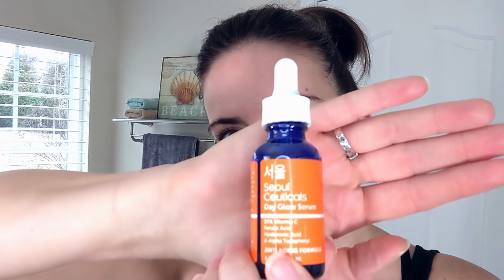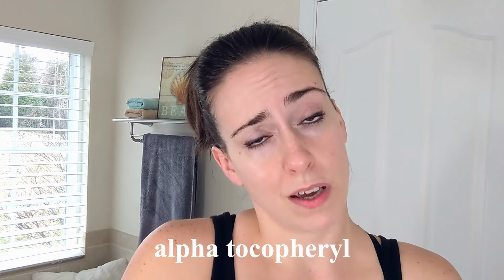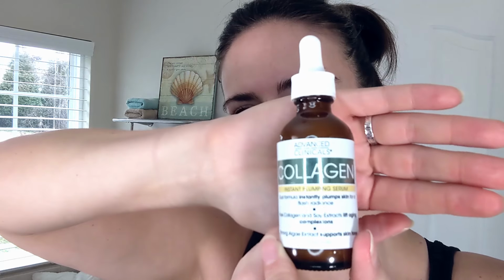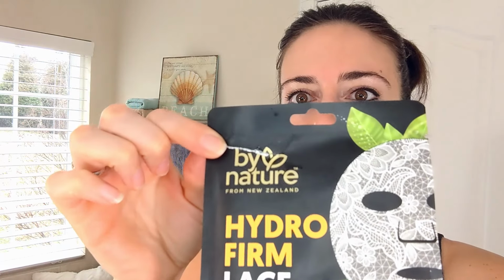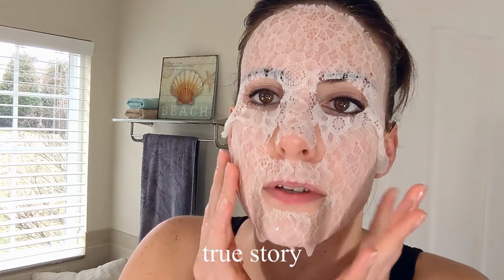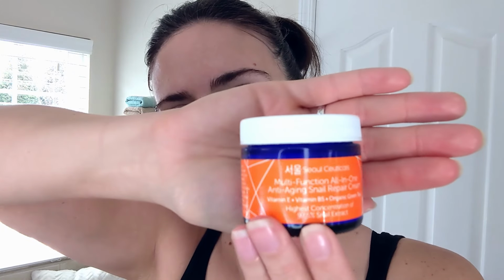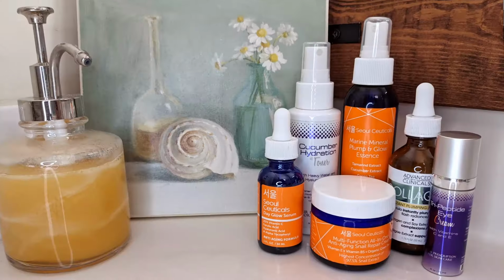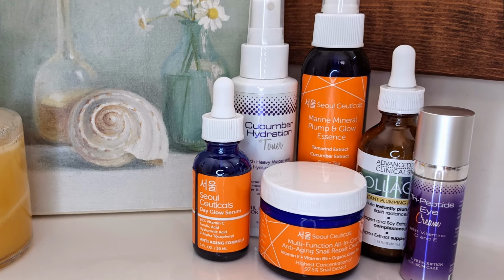MY ANTI-AGING SKINCARE ROUTINE | Seoul Ceuticals Snail Repair Cream Review for Mature Skin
**GIVEAWAY IS CLOSED** ⚡ Seoul Ceuticals contacted me while I was editing this video and offered to send TWO jars of their Snail Cream for a two-winner GIVEAWAY! (Details below) 20% OFF Discount code *on their site*: SCSPREE

I thought I'd share my dry skin, anti-aging skincare routine in case you're on the hunt for new products or looking to update your routine! Korean skincare products have been a game-changer for me and I want to pass on what I've learned.

Even if you aren't one of the 2 winners, don't sleep on the Discount Code that you can use to get 20% off your purchases *on their website* or enter SCSPREE at checkout *on their site*

00:00 Intro
01:17 Cleanse
02:32 Quick Tip #1: Don't dry after cleansing
02:56 Seven Skin Routine
04:43 Quick Tip #2: Why you shouldn't pat in the last layer of facial toner
05:02 Serums
06:19 Mask
08:14 Quick Tip #3: Make the most of your masks
08:54 Eye Cream
09:33 Snail Cream
12:16 Outtakes

//SKINCARE USED:
Alternate toner: Witch Hazel Toner with Aloe & Rose Petal by Thayers
☆ Vitamin C Day Glow Serum
☆ By Nature Hydro Firm Lace @ Walmart. Alternative online: Vitamin C + Collagen
☆ Snail Cream
Go all-in on the set & save